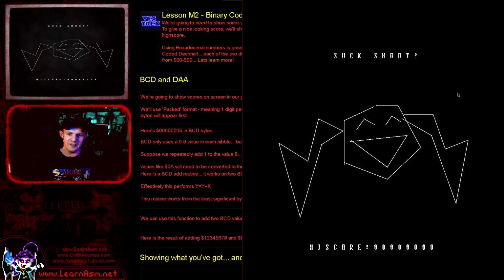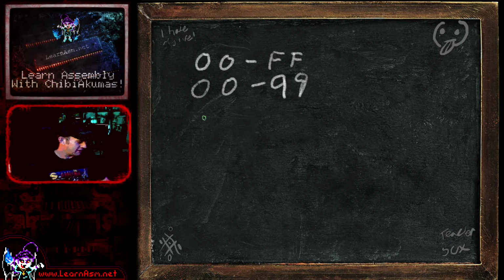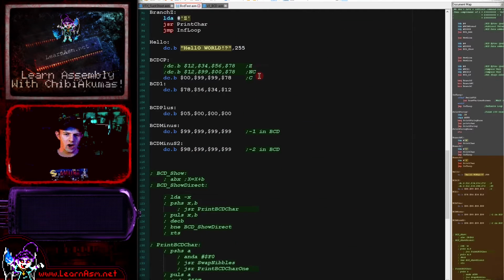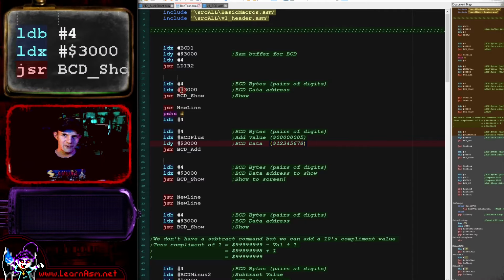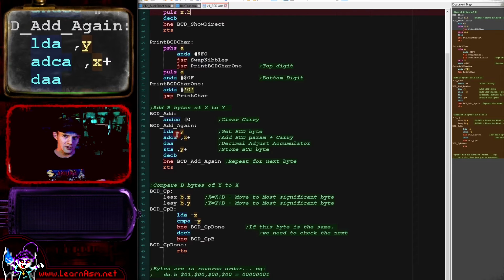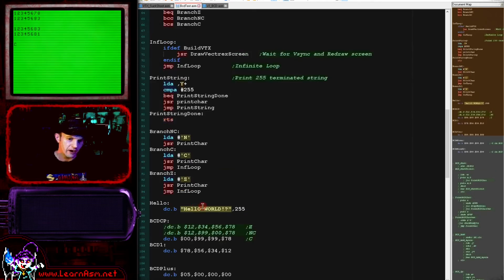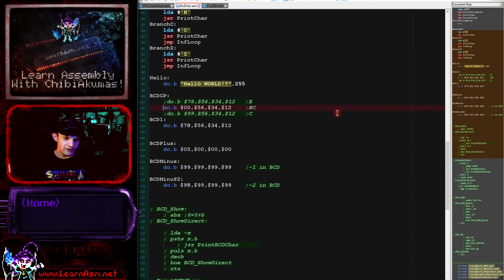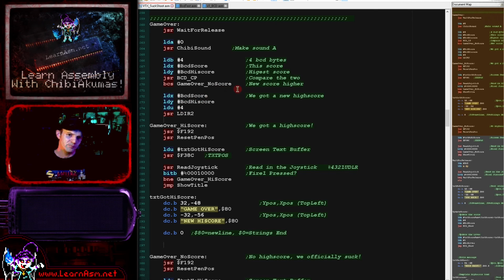6809 Assembly Lesson M2 - Binary Coded Decimal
Using Hexadecimal numbers is great for calculating, but is hard to show... the solution is Binary Coded Decimal!... each of the two digits in a HEX number only go from 0-9... so a byte goes from $00-$99... Lets learn more!